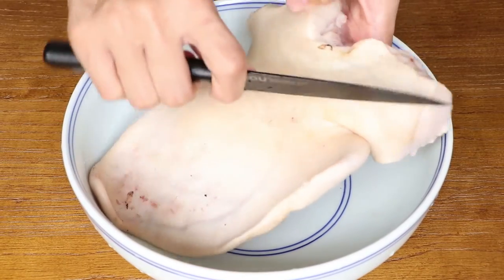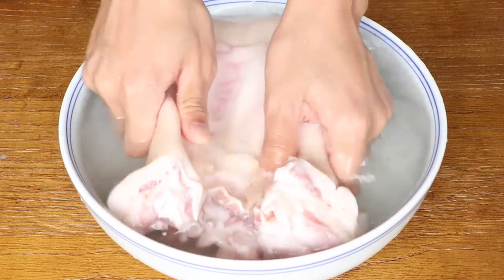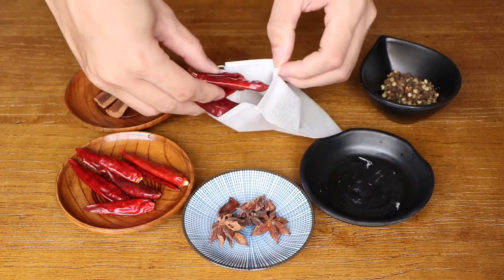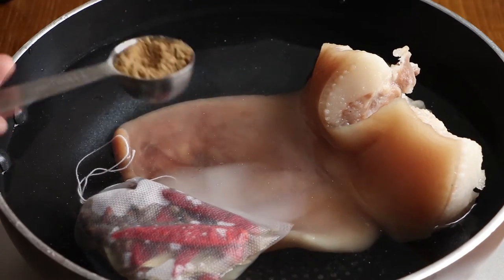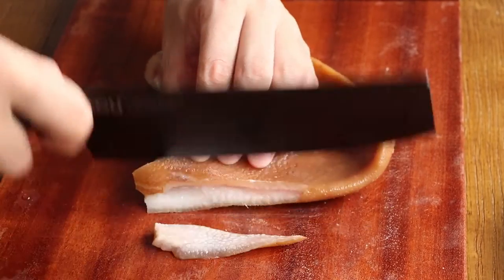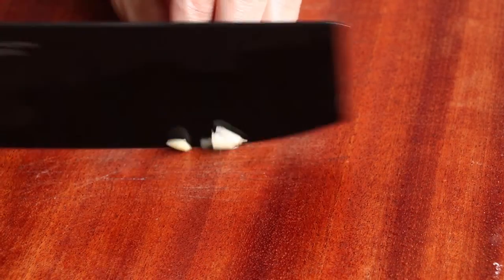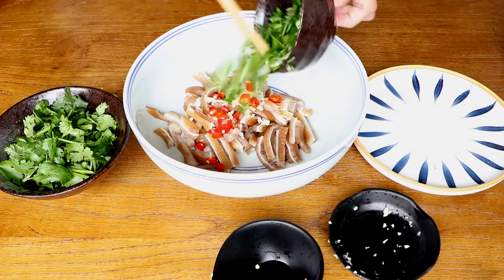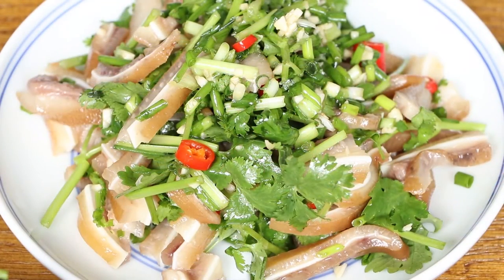Braised Pig Ears: Best Snack For Drinking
Braised pig ears are rich in protein, carbohydrates, vitamins, and so on. This dish has the effect of reinforcing deficiency, invigorating the spleen and stomach, delicious taste is not greasy, and is rich in gelatin. You can eat it with your favorite drinks or with other dishes.

Base on this dish, you can also use it to make another dish, like Chinese pig ear salad, chilled spicy pig ear, or fry with other ingredients. We also provide the detailed Chinese pig ear salad recipe for you on this video. Hope you like it.

Ingredients(braised pig ears)

1 pig ear
1 tablespoon salt(wash pig ear)
6 slices of ginger
5 bay leaves
10g dry red pepper
5g Chinese cinnamon
5g star anise
5g Sichuan peppercorns
1 tablespoon sugar
1 tablespoon cooking wine
1 tablespoon salt
1 tablespoon thirteen-spices
1 tablespoon light soy sauce
1/2 tablespoon dark soy sauce

Ingredients(Chinese pig ear salad)

2 cloves of garlic
2 chili peppers
1 bunch of parsley
1 bunch of green onion
1/4 teaspoon salt
1/4 teaspoon chicken powder
1/2 teaspoon mature vinegar
1 teaspoon light soy sauce
1 teaspoon sesame oil

Chapters:

00:00​ Intro
00:12 Wash Pig Ear
00:57​ Prepare Ginger
01:08 Blanch Pig Ear
01:32 Prepare Mixed Spices Bag
02:20 Cook Braised Pig Ears
04:14 Chinese Pig Ear Salad